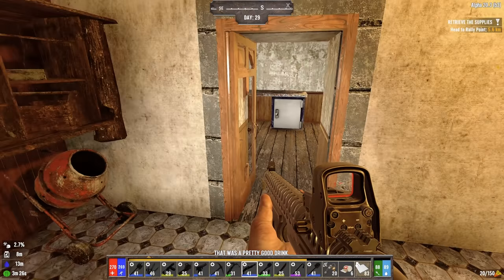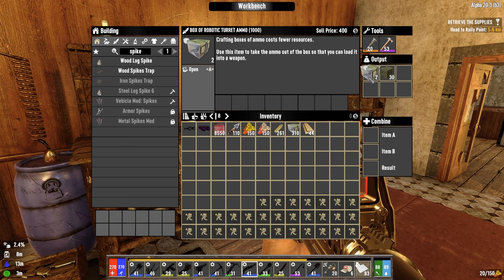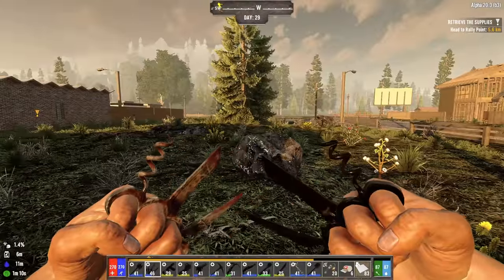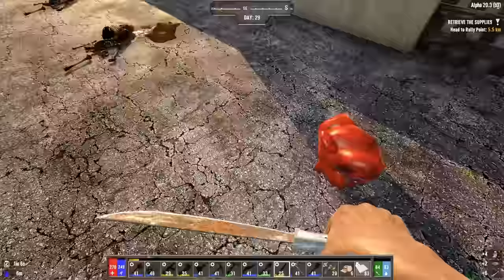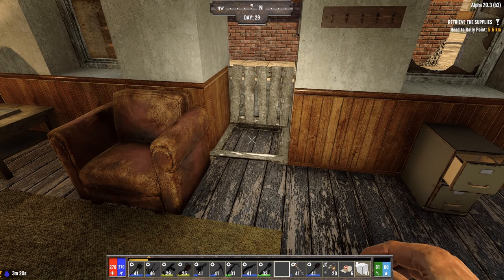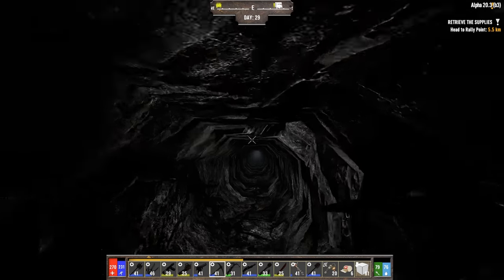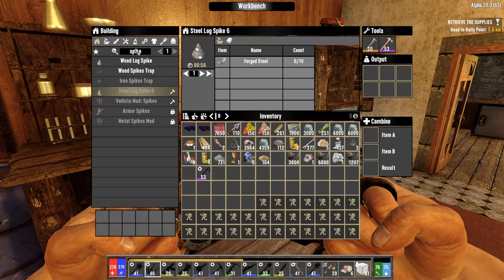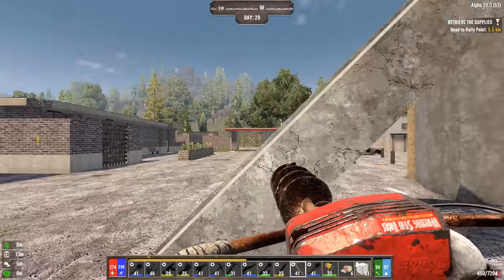The Darkest Hour - Darkness Falls 7 Days to Die (DF14)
The base is built, but final preparations must be made before the Inquisition begins...

TIMESTAMPS:
0:00 Intro
0:34 Opening Scene
3:20 Confession
8:25 Building out the Causeway & Pit
16:16 8 Skill Points!
19:20 Wood Needed
20:03 Black Sky
25:54 Paint Job
27:41 Final Preparations
29:08 Lock & Load
32:47 Let the Show Begin!
35:41 Getting Crazy
39:55 LOOT UP!

SETTINGS:
     ►Difficulty: Warrior
     ►Max Alive Zombies: 100
     ►Feral Sense: Off
     ►World: DFalls-Medium1 - NoCP
     ►Player Block Damage: 150%
     ►Land Claim Blocks: 3
     ►Land Claim Range: 71 Blocks

Become a Nerd of Steel and receive exclusive perks, such as early access to videos!